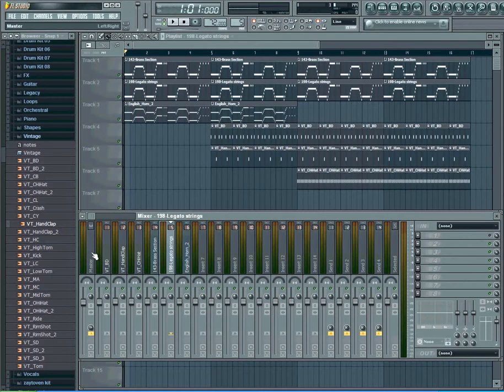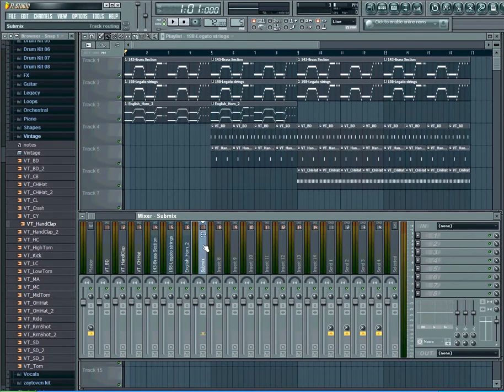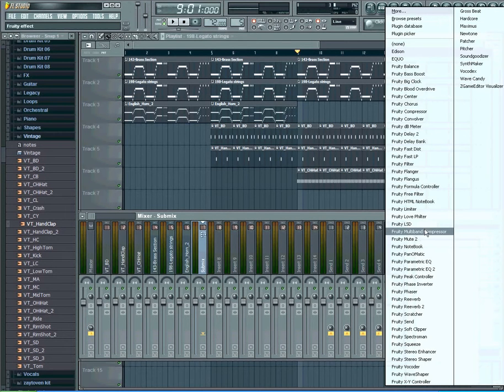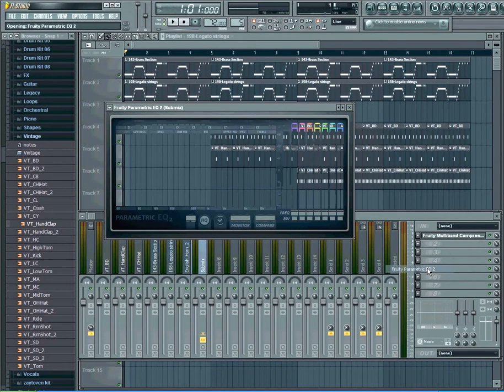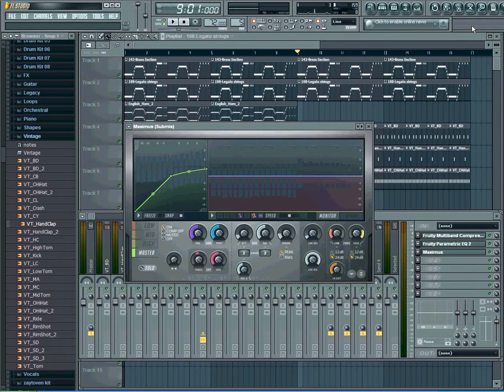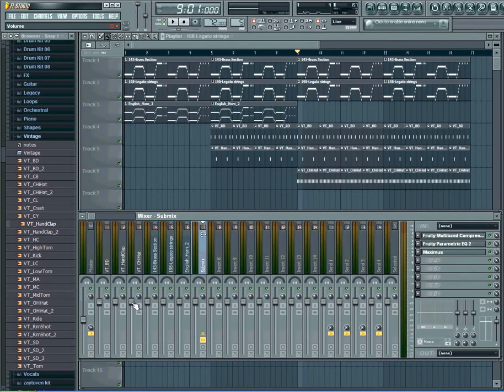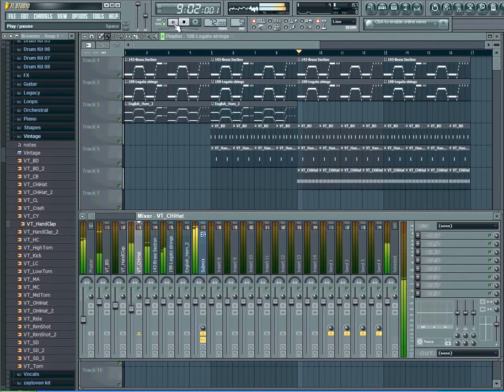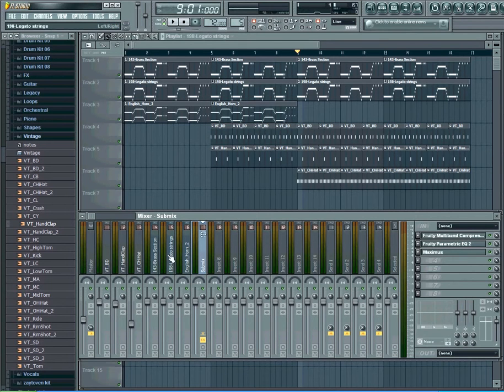How to Create a Sub Mix for Mastering - Master Using a Sub Mix